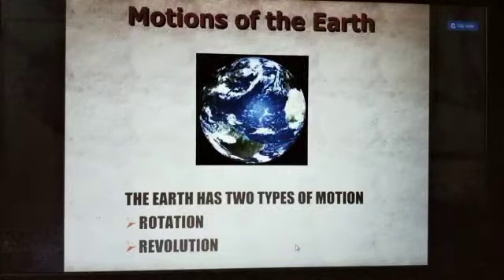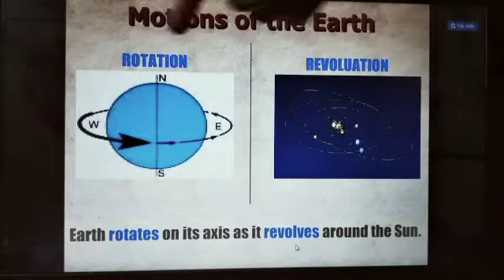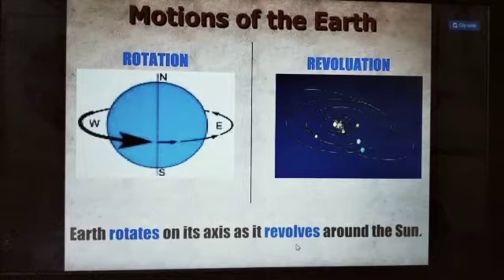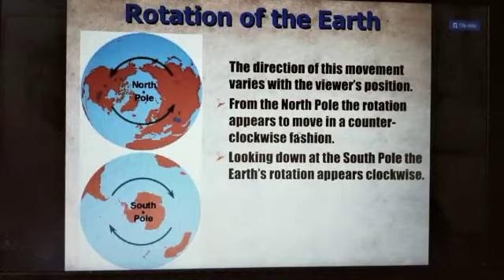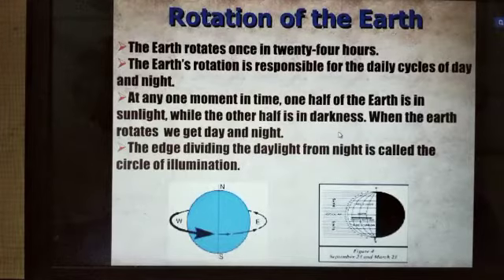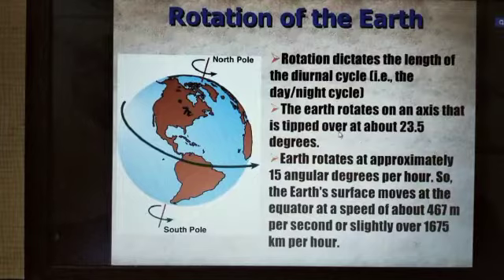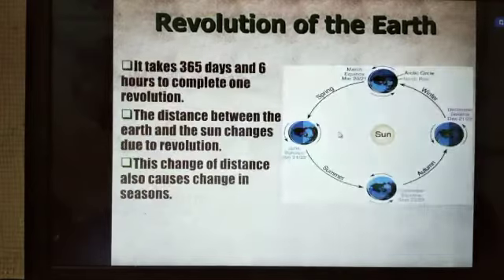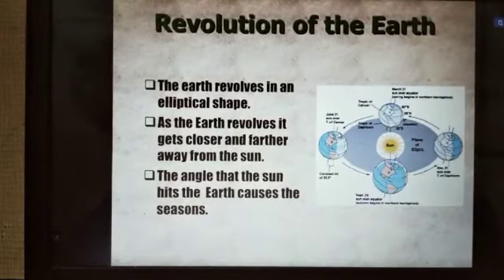Motion of earth revision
By Sajal mam